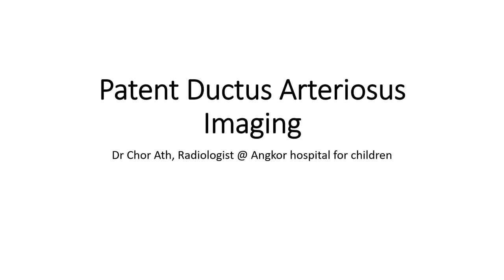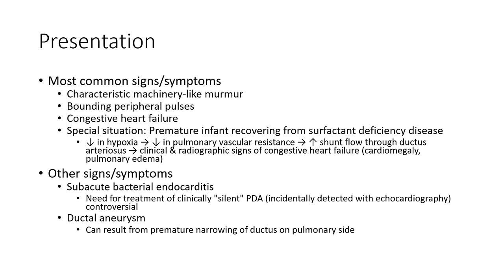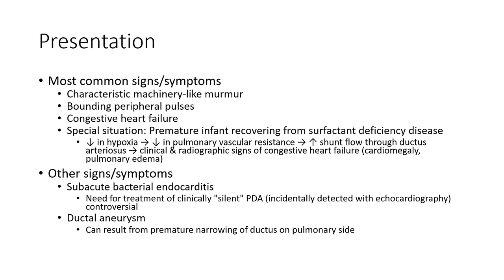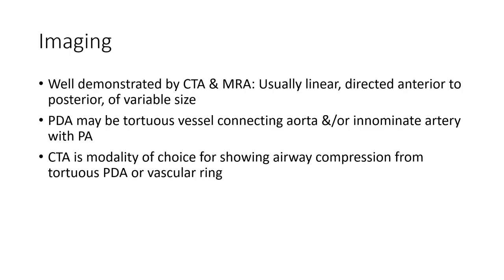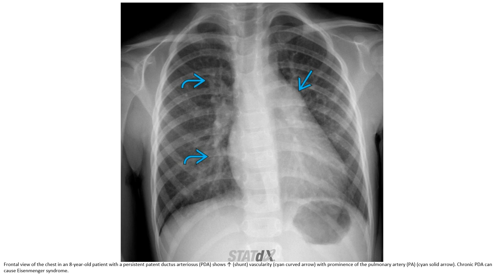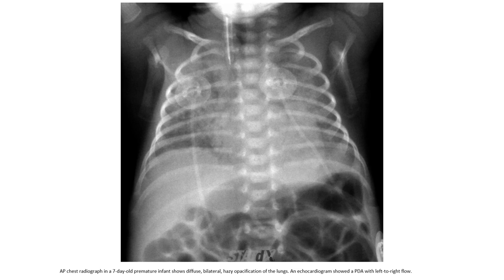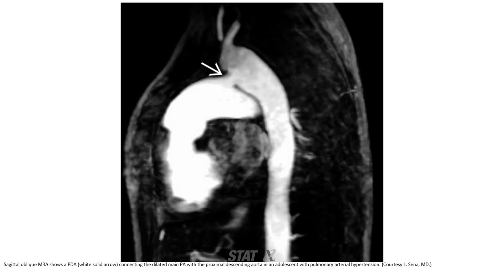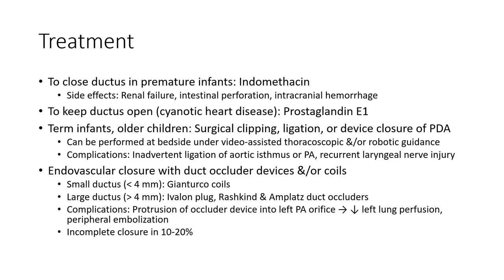Patent Ductus Arteriosus Imaging